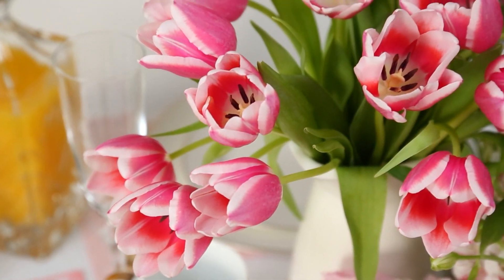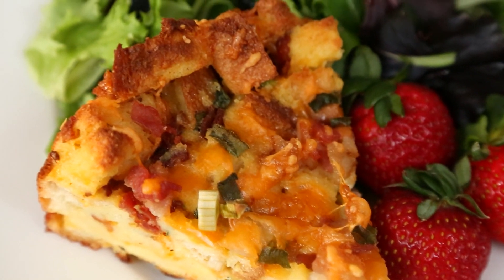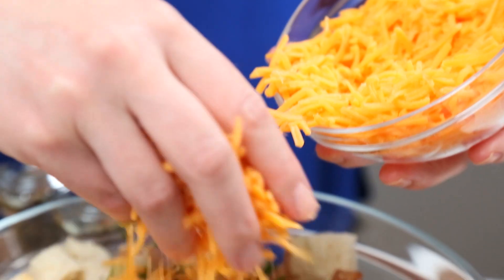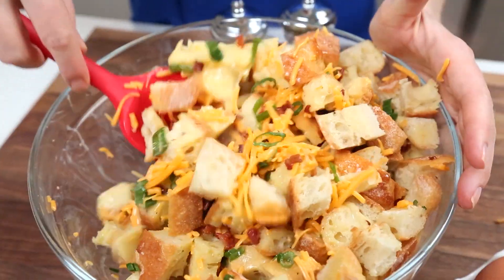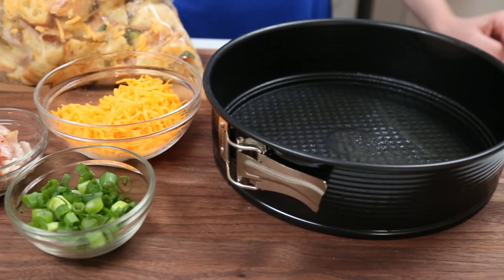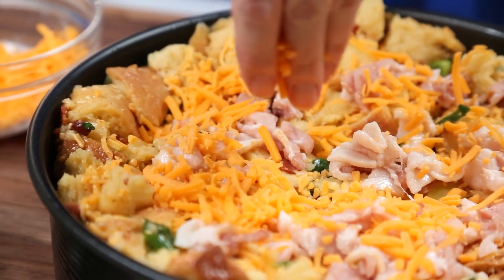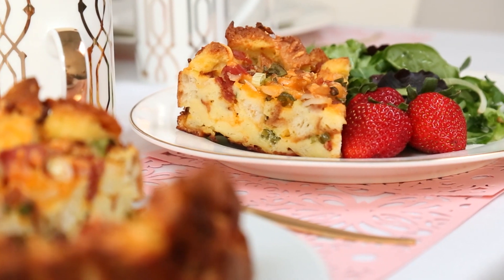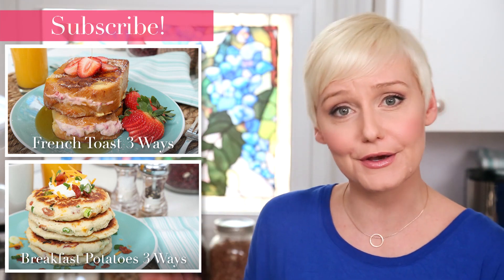Cheesy Breakfast Bake | Brunch Month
Recipe Below

Today we're making a bacon & egg breakfast bake that is perfect for brunch!

Bacon & Egg Breakfast Bake
4-6 slices of bacon, chopped
6 eggs
1 cup milk
1 baguette, cut into 1 inch cubes
2 cups cheddar cheese, grated
3-4 green onions, finely chopped

Cook 4 slices of chopped bacon over medium-high in a skillet. Remove bacon from skillet and drain it on some paper towels.  In a medium bowl whisk eggs and milk.
Season with salt and pepper.  In a large zipper bag, toss bread cubes with bacon, 1½ cups of cheddar cheese, green onion and egg mixture until everything is evenly coated.
Store in the refrigerator overnight.
Preheat oven to 350°C. Spray a spring-form pan (or a baking dish) liberally with cooking spray. Pour mixture into the pan. Top with the remaining uncooked bacon and the remaining cheddar cheese. Cover with foil and bake for about 25 minutes. Uncover and cook for another 10 minutes. Serve with more green onion.